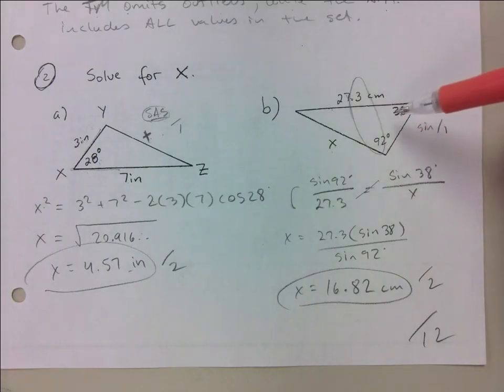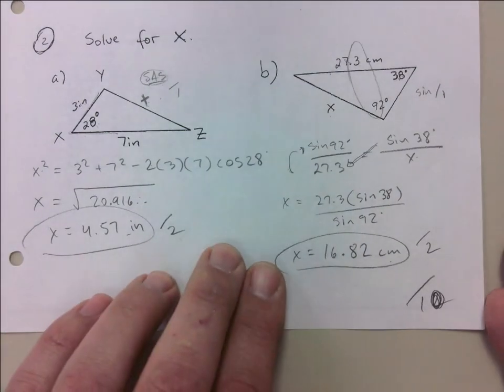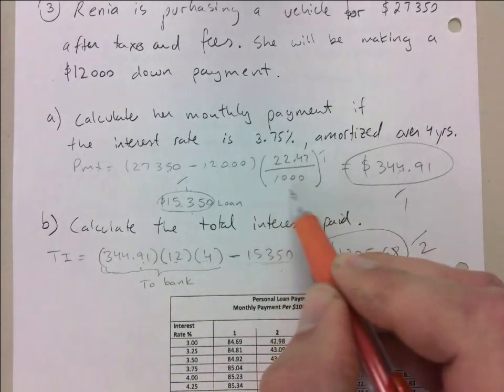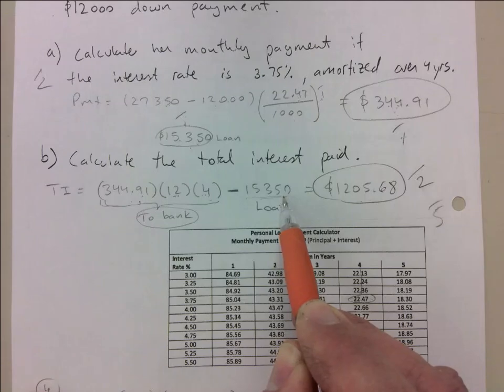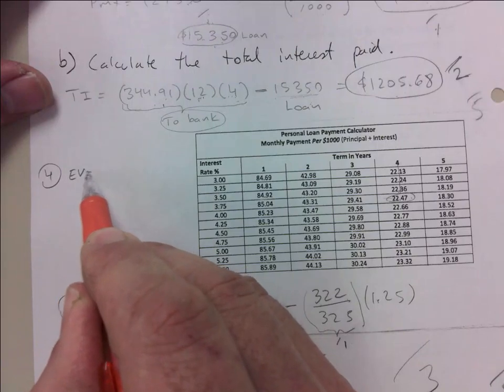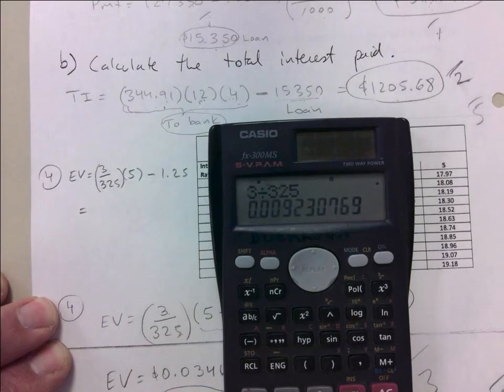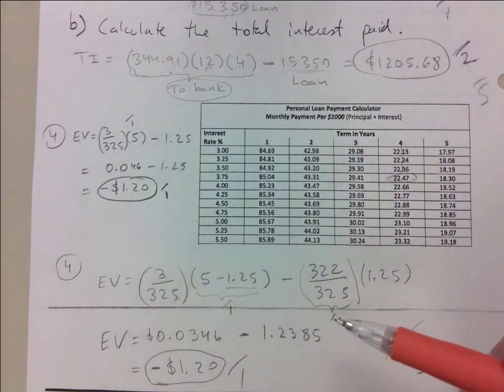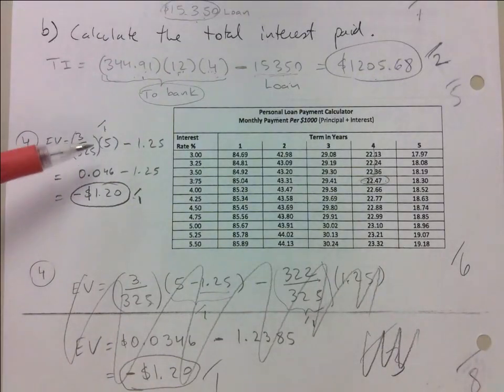STATS AC 2 CORRECTION: MEAN, TRIMMED MEAN, TRIGONOMETRY, VEHICLE FINANCE, EXPECTED VALUE